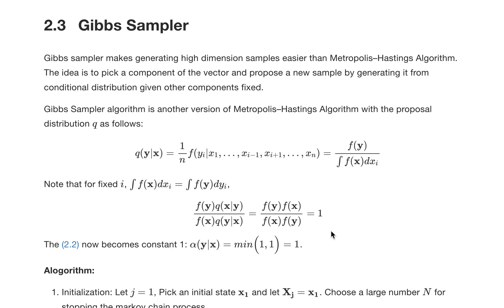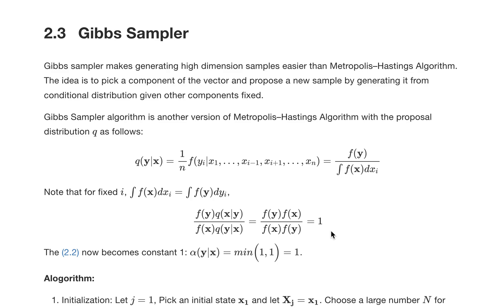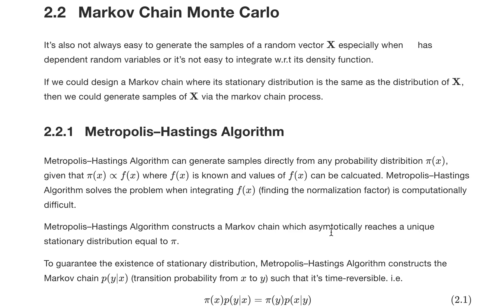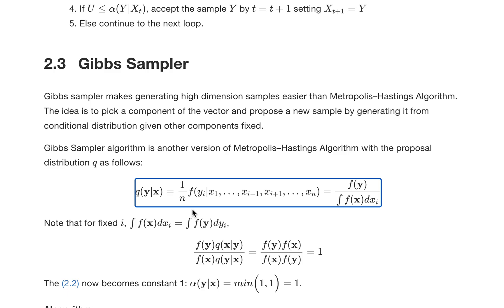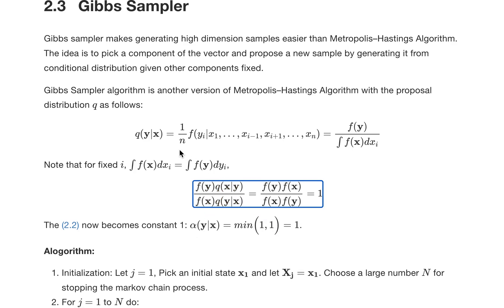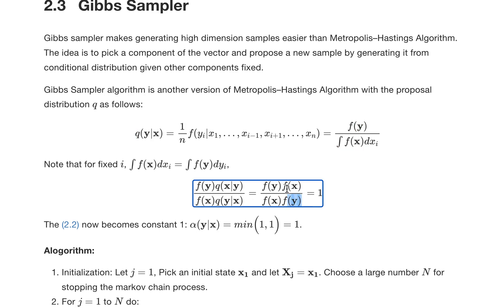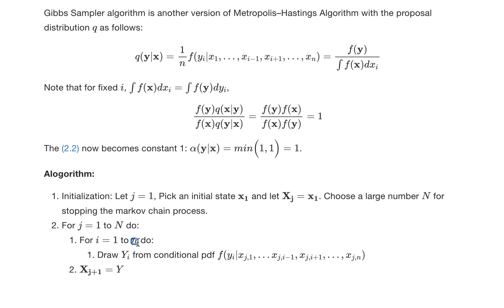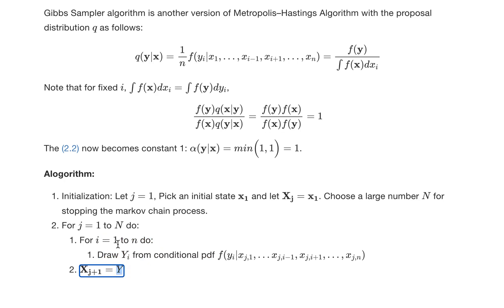Markov Chain Monte Carlo | Gibbs Sampler Algorithm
Gibbs sampler makes generating high dimension samples easier than Metropolis–Hastings Algorithm. The idea is to pick a component of the vector and propose a new sample by generating it from conditional distribution given other components fixed.